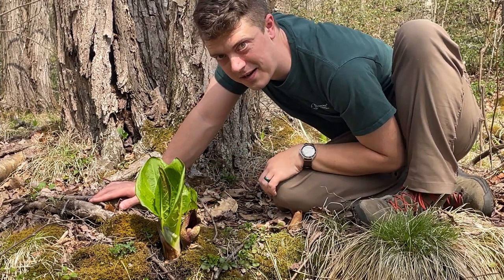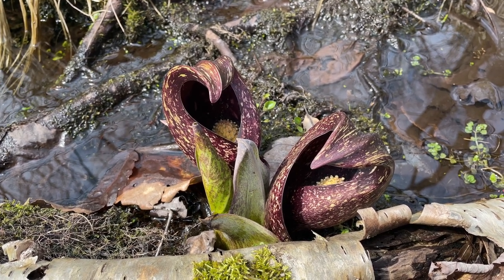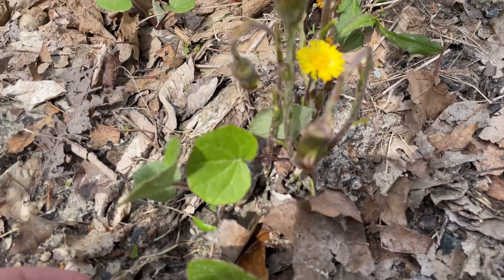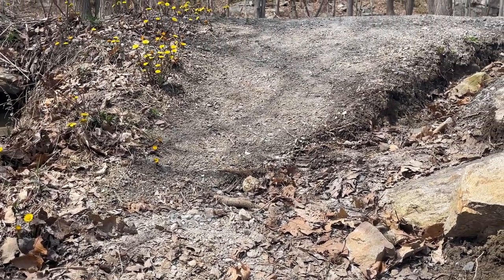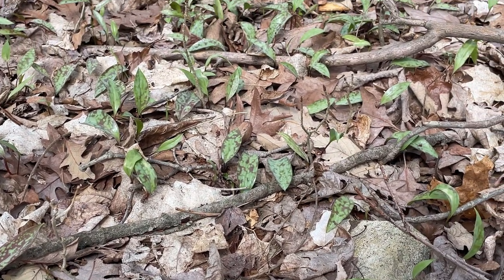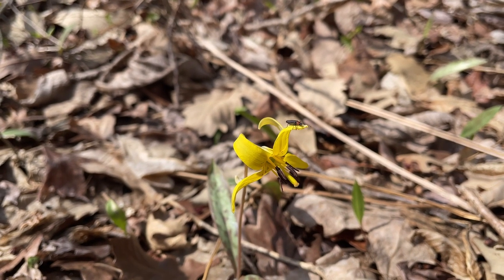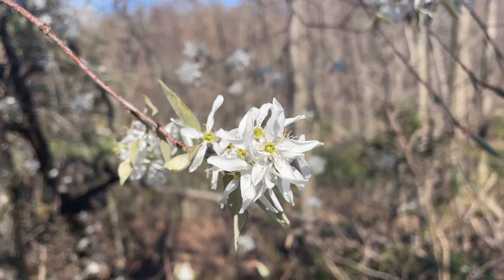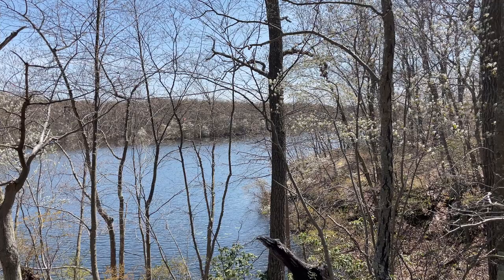Signs of Spring: Early Wildflowers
Learn about some of the flowering plants that signal the arrival of spring in New York state.